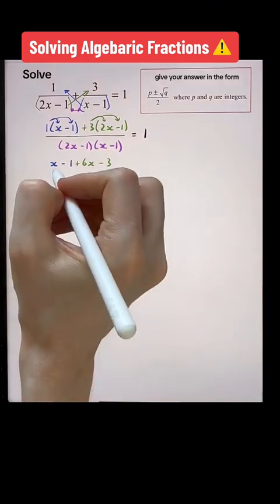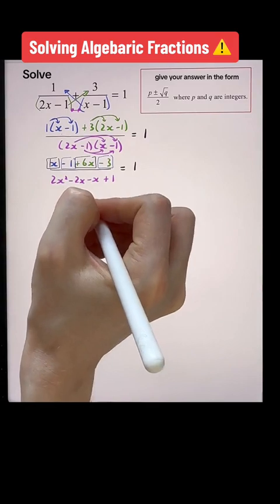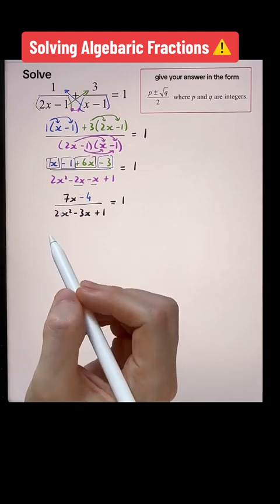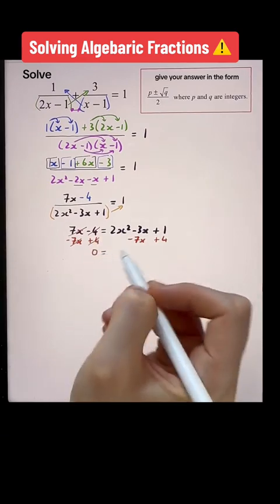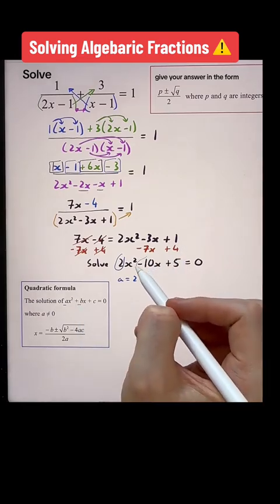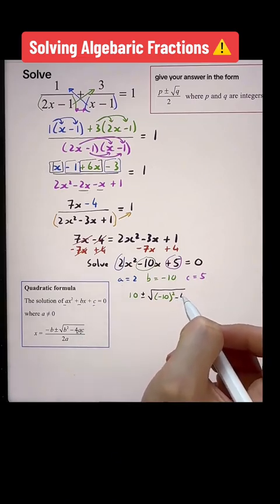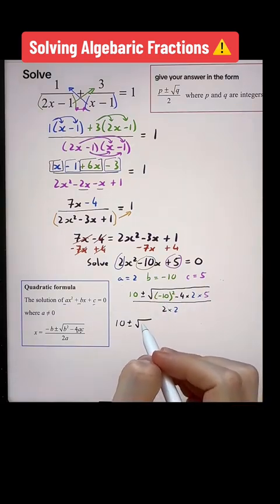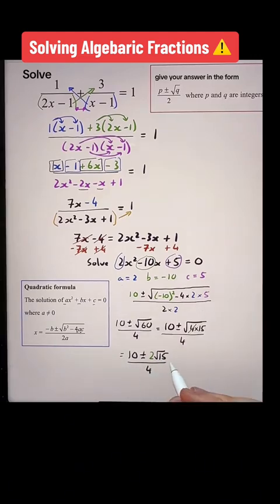masstik freegcsemathsteacher 688 344